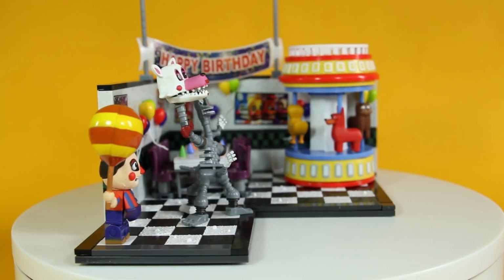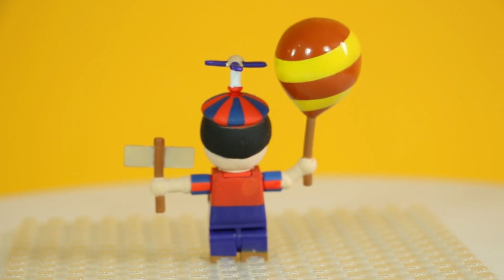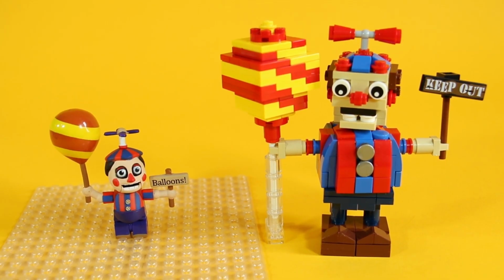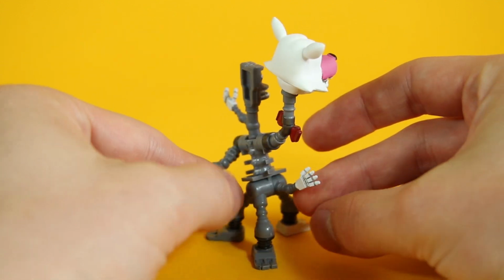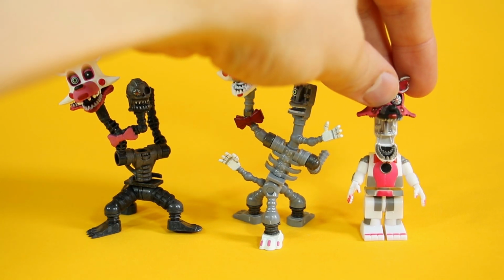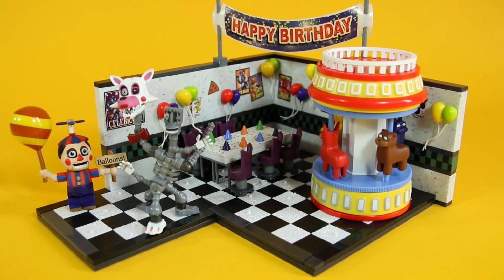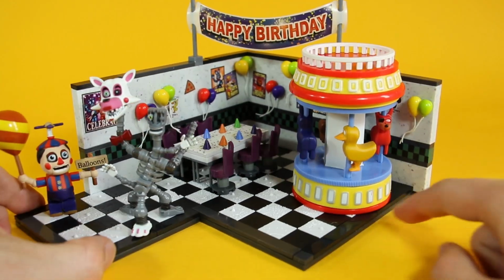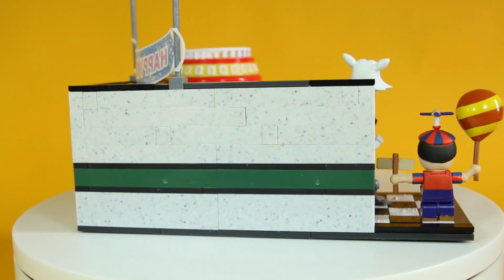FNAF Game Area with Mangle & Balloon Boy | McFarlane Toys set review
Reuploading my original review from May 2017. It had 816 thousand views before I deleted it from the BRICK 101 channel in 2022.